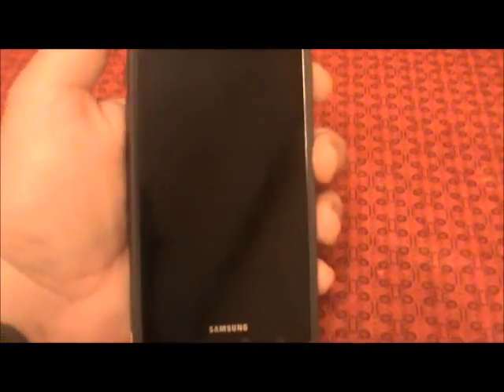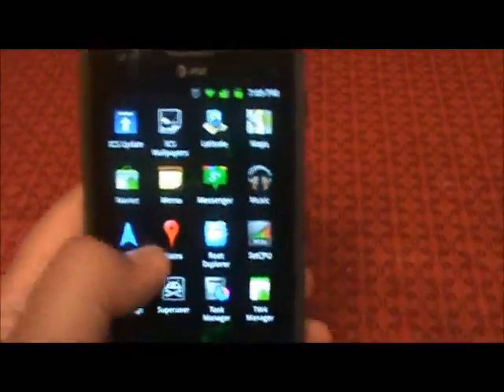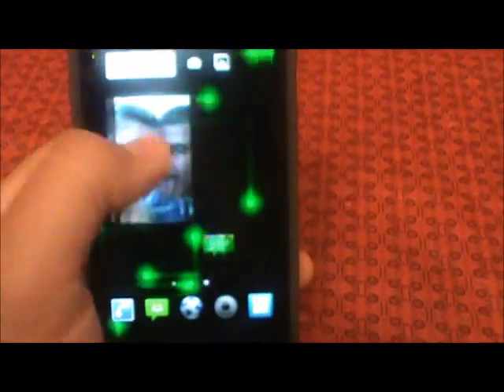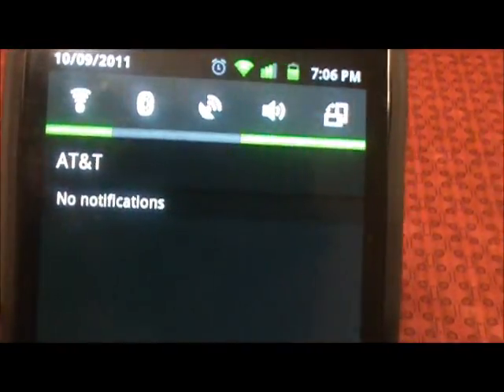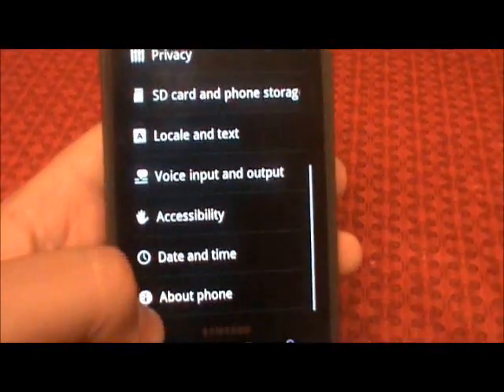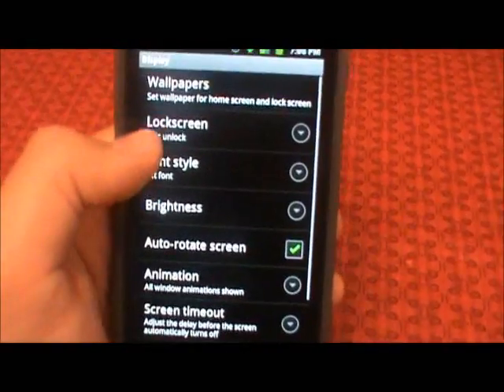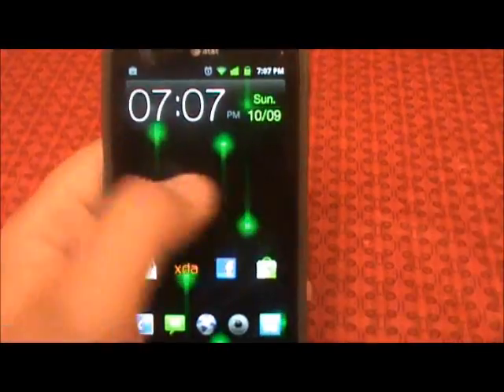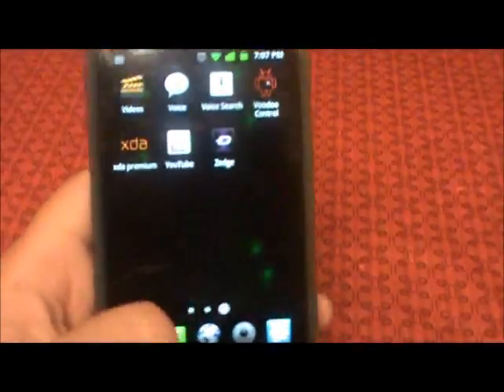Infuse 4G Serendipity VII Rom Overclocked to 1.6Ghz